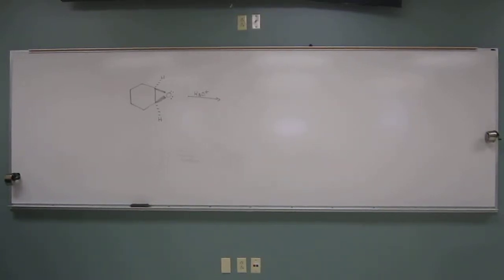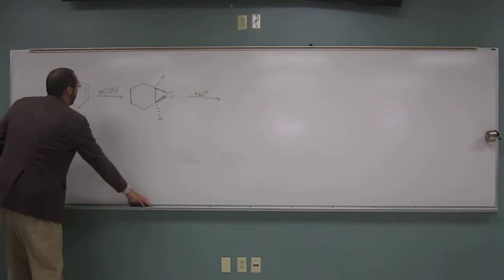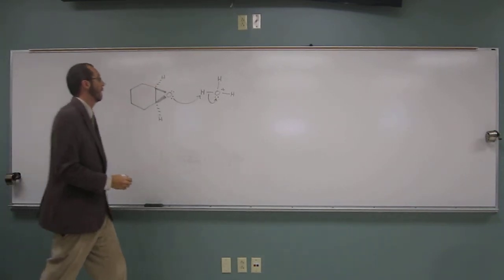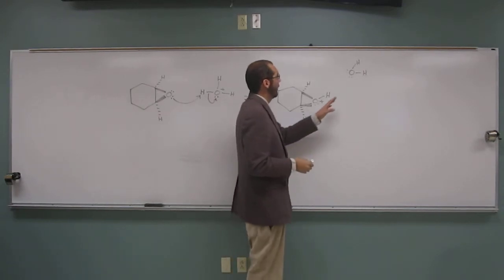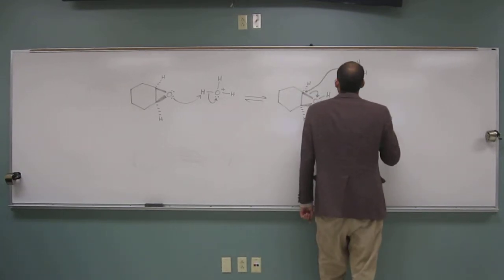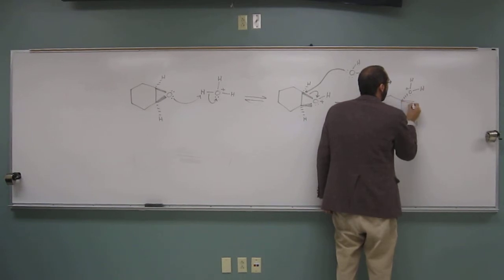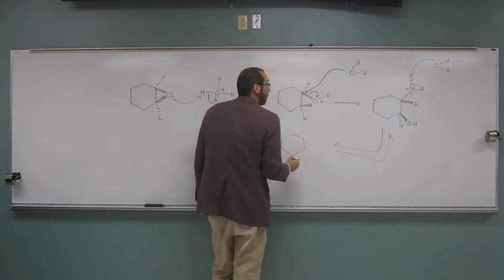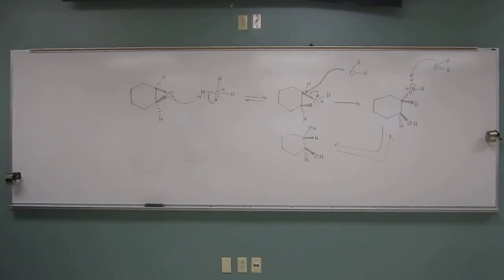Epoxide Opening Under Acidic Conditions 001